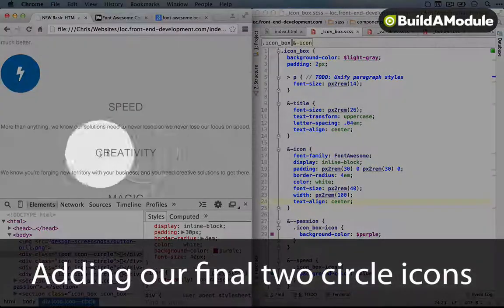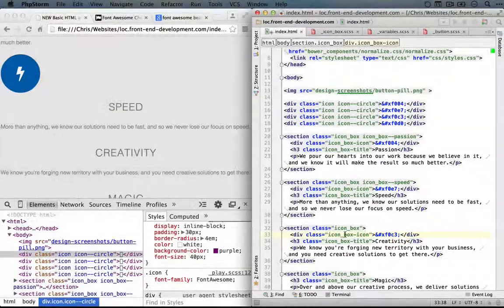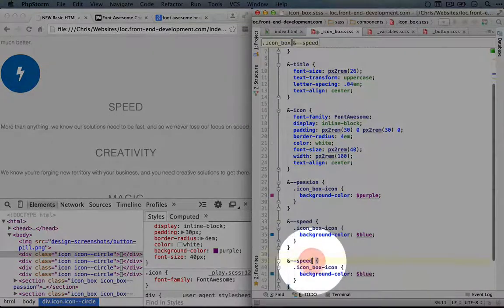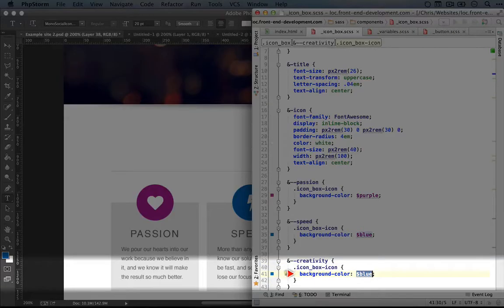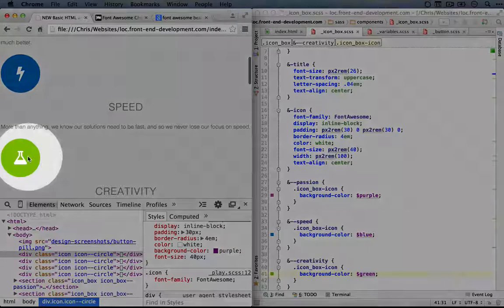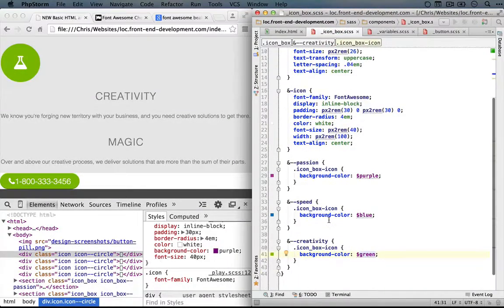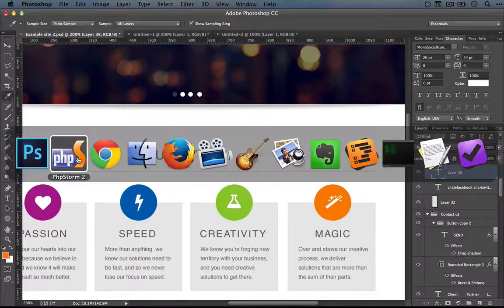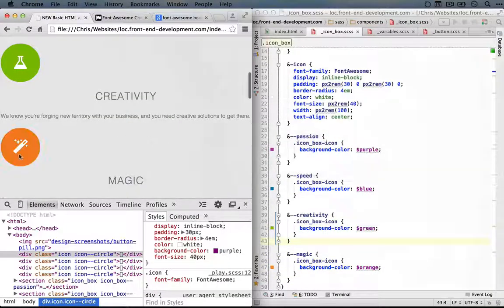207. Adding our final two circle icons